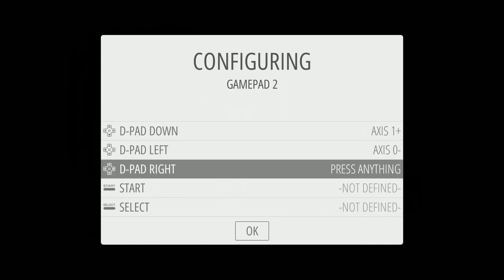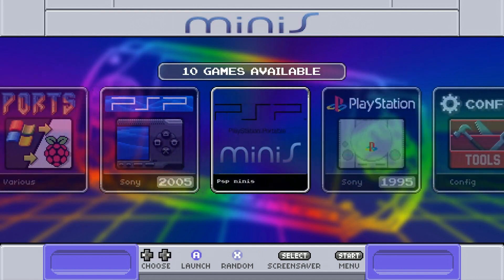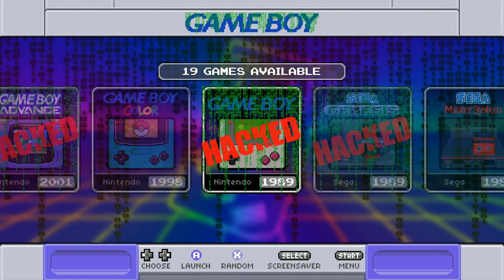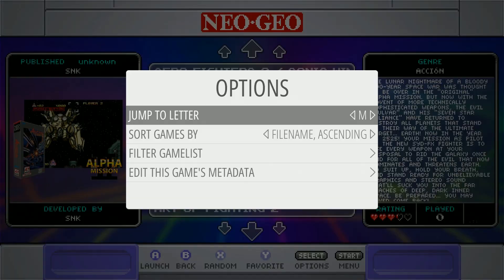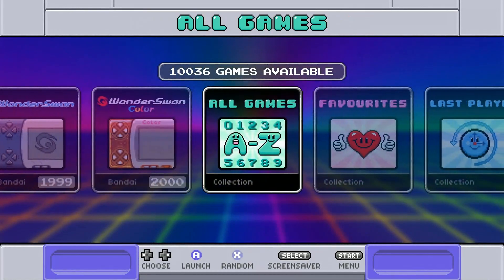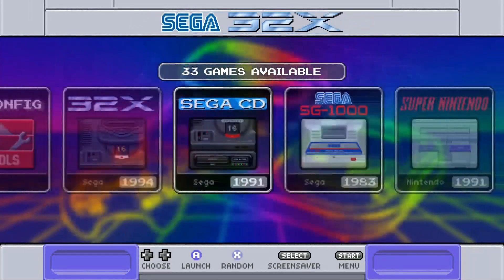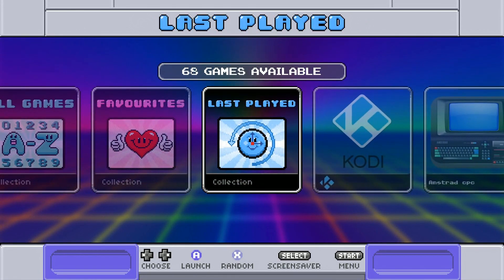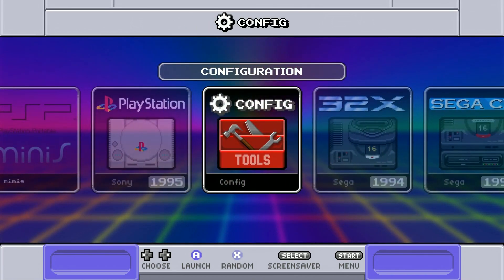64gb Massive SNES Classic Image - All The Games - Pi 3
Checking out this 64gb, loved the 32, let's check it out!

400gb micro sd
256gb micro sd
200gb micro sd
128gb micro sd
64gb micro sd
32gb micro sd
16gb micro sd